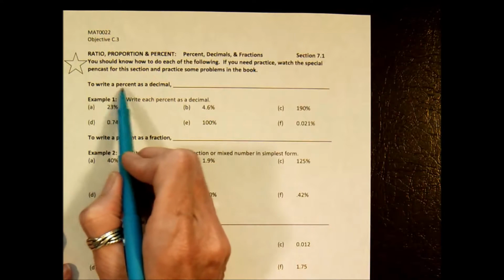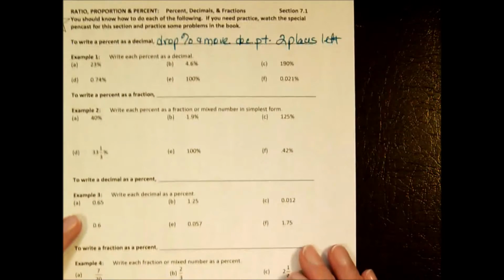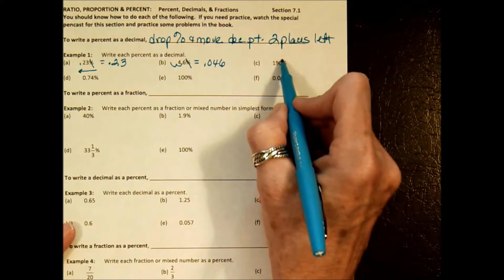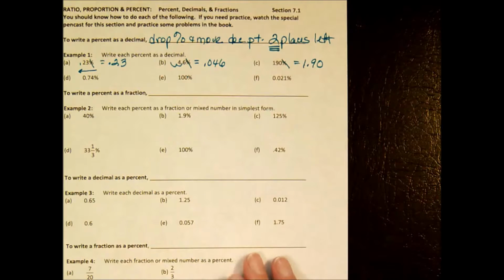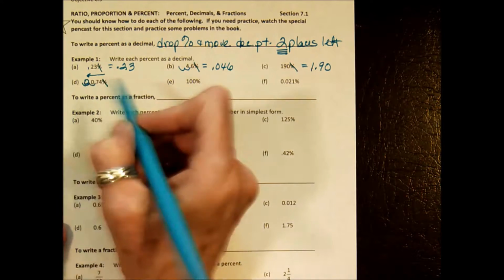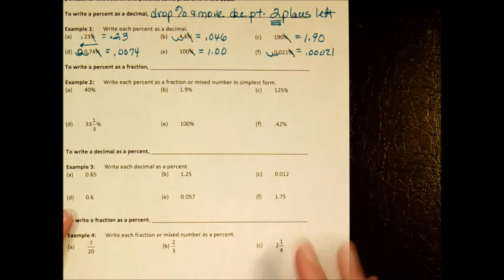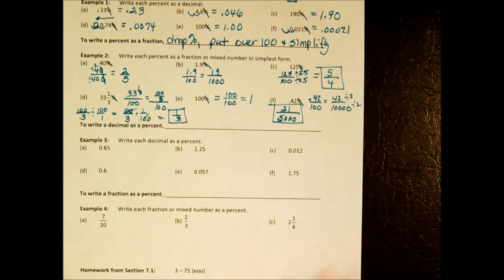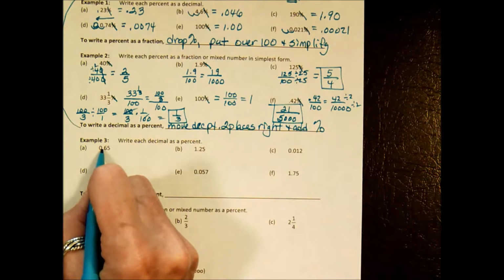Converting Fractions Decimals and Percents